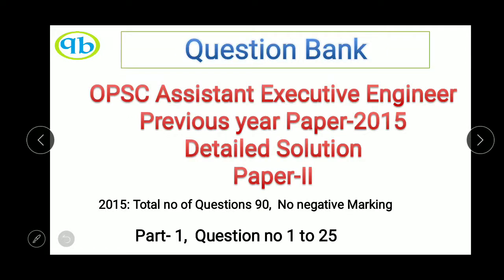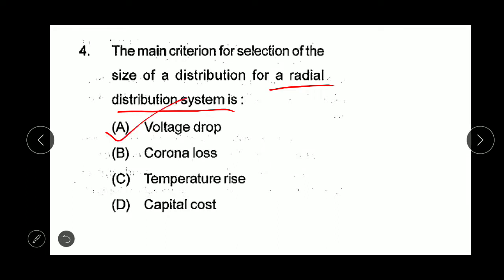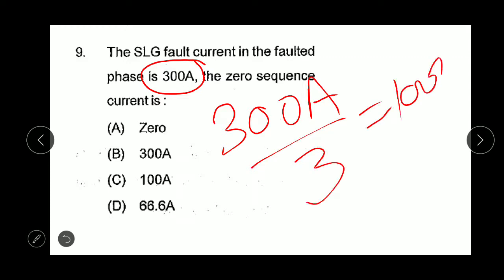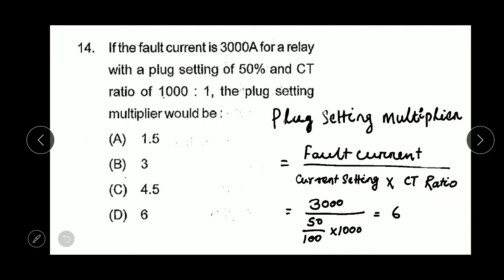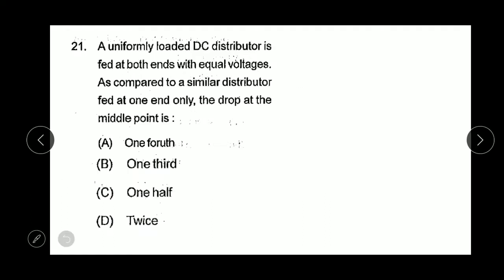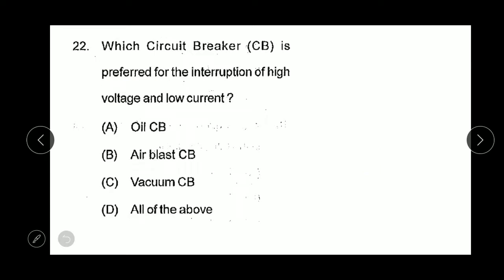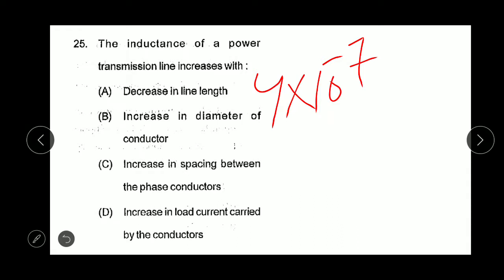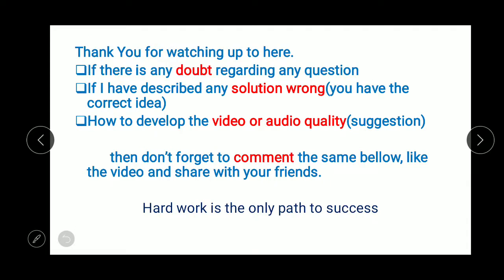Previous Year-2015 Question Assistant Executive Engineer (Electrical) by OPSC Paper-II part-1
In this video I have described some of the questions from 2015 AEE EE by OPSC.
Paper-II From Q.1 to Q.25
I know that the pace of my description may be very slow for some viewers. I am working on it for improvement.
I respect all the valuable comments from viewers for improvement of this video/Audio quality.